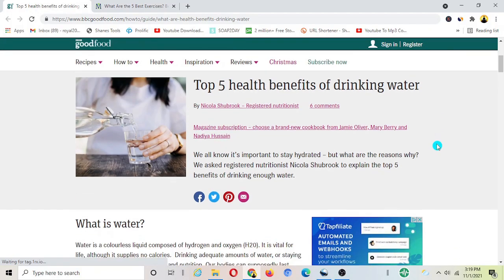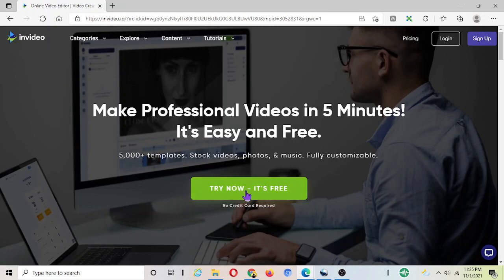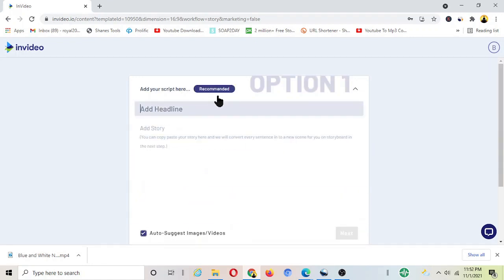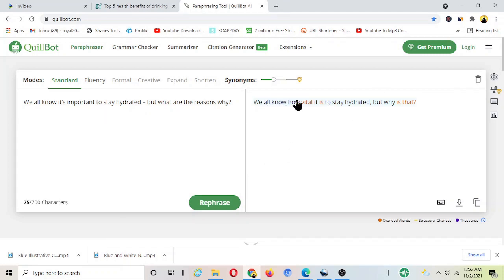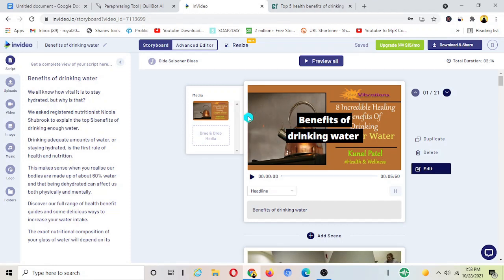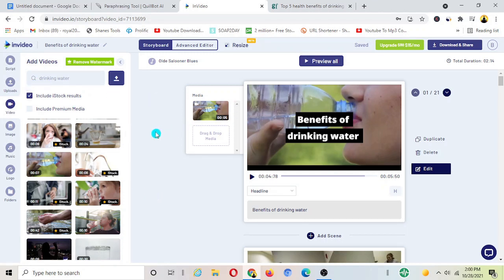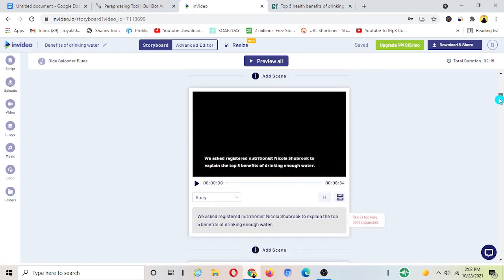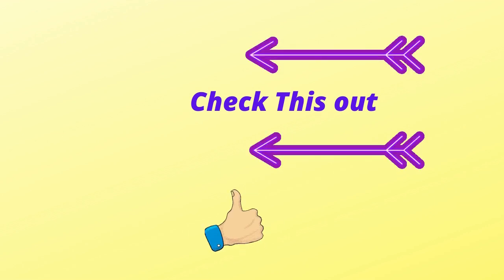Turn Article into Youtube Video | How to turn article into video to make Money on Youtube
Know how to turn free articles into videos to quickly create YouTube videos. You can do this to make money on YouTube by using one of the best articles to video converter softwares which has a free plan as well. Creating videos and content for videos is the hardest part of being a YouTuber. Fortunately, there is an excellent tool that can help you convert an article to a video and save you a ton of time in the process. The tool is called Invideo.

Invideo is one of the best online video editing websites which is trusted and used by many YouTubers to make money on youtube by creating videos easily and fast.  This software significantly reduces the amount of time it takes to create a YouTube video. And it helps you make money on YouTube by speeding up the video creation process for you.

Watch these videos:
Million-dollar online business idea:

There is no guarantee that you will earn the same or any money using the techniques or strategies presented in this video. I am not a financial advisor. Your level of success in achieving the results claimed in this video will require hard work, experience, and knowledge. I have taken steps to ensure that the information on this video is accurate, but I cannot represent that the methods mentioned on my channel are free from errors. You are not advised to rely 100% upon the information provided in this video.